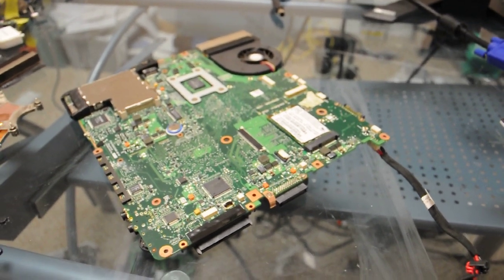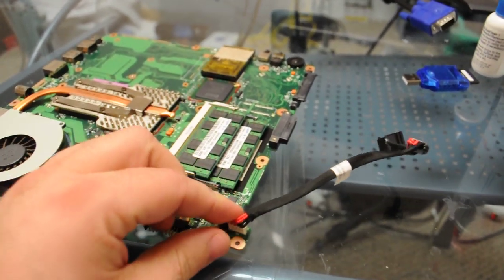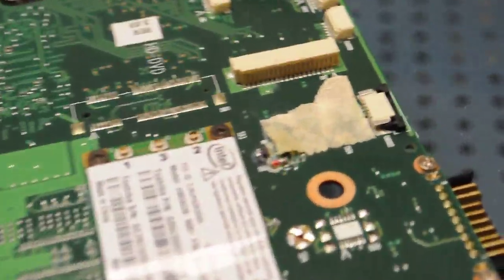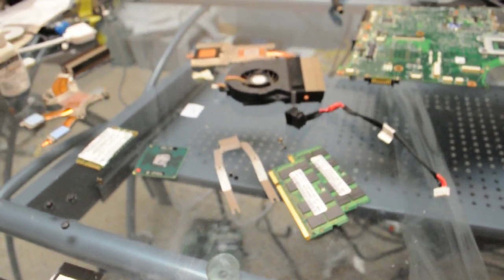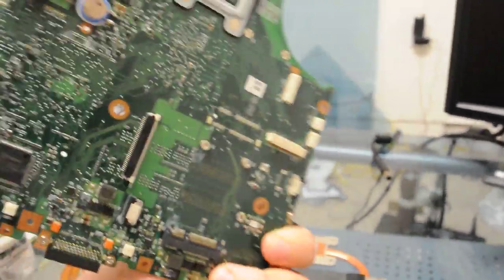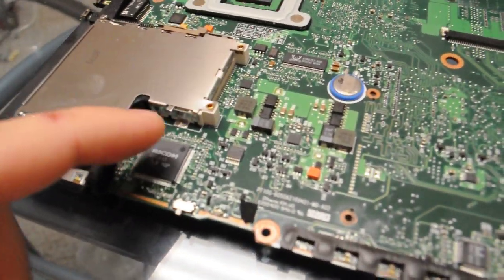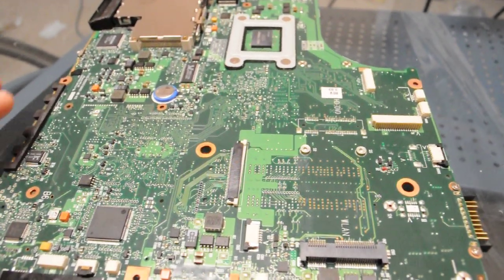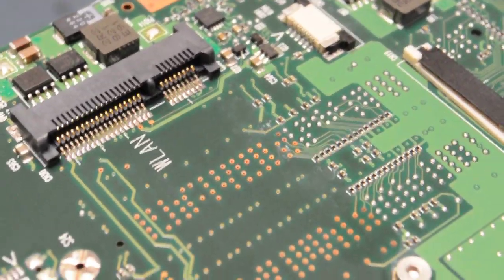HPReflow.com Toshiba A135 Laptop Motherboard repair with water damage and corrosin